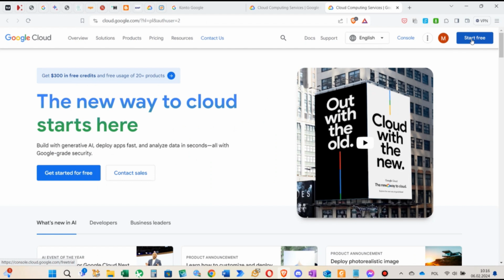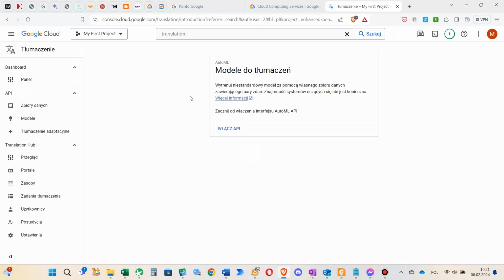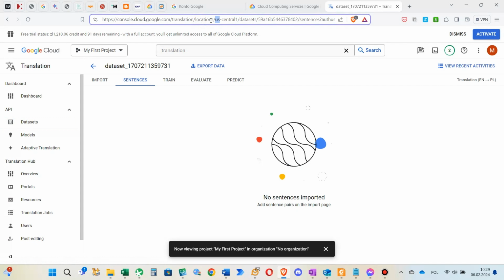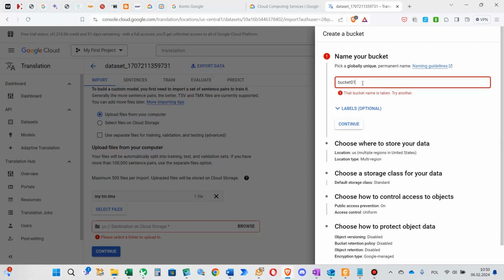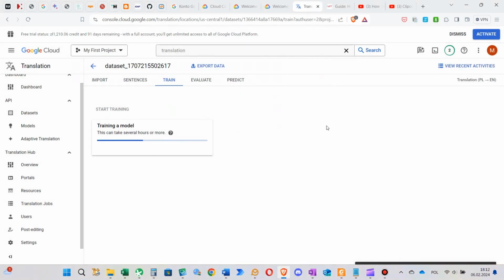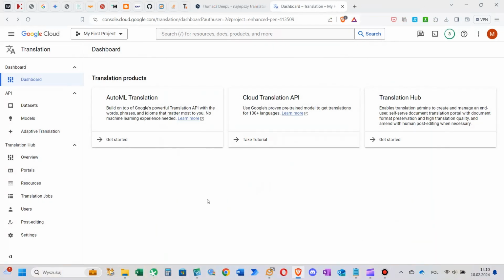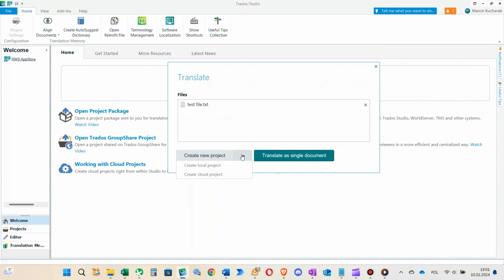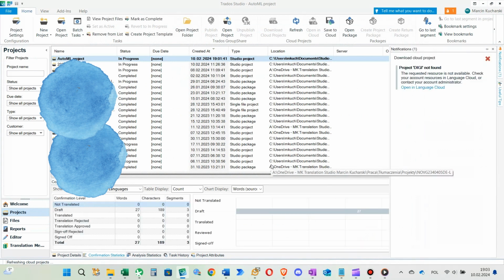Master Google AutoML Translation in 10 Minutes!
How to create and use custom machine translation engines in AutoML